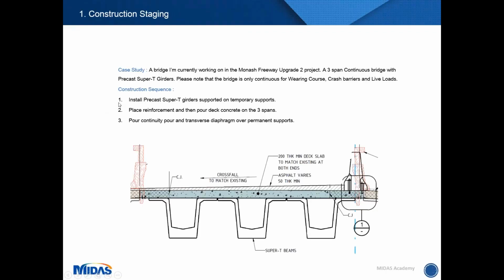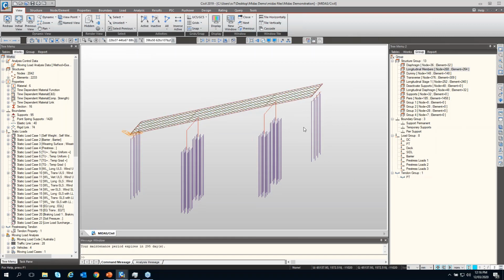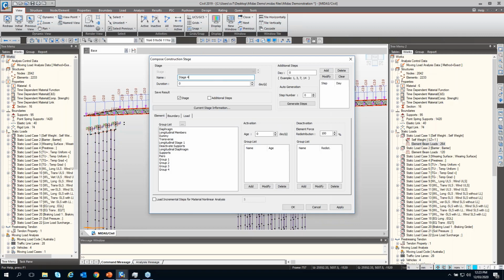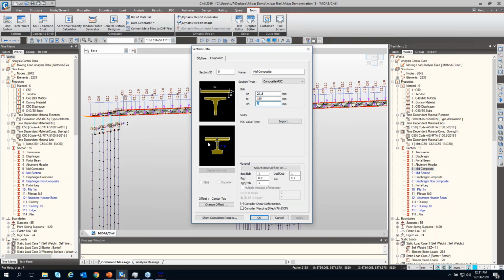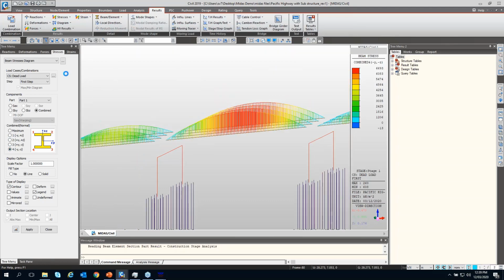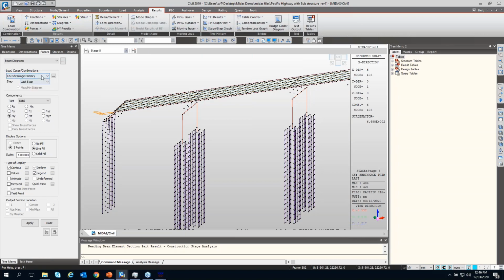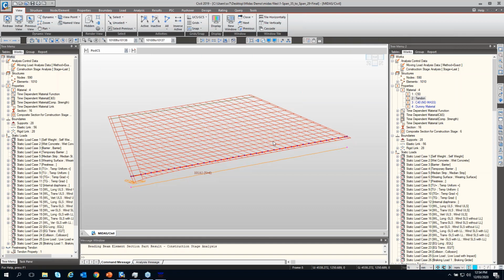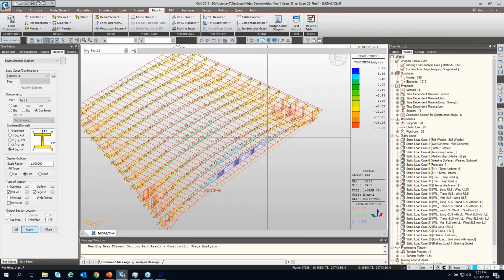Construction Stage Analysis of Precast Bridge with Super-T Girders | bridge design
We will introduce the advantages of midasCivil using some features especially necessary for designing a precast bridge.
1. Construction Staging  and Composite Sections– for Integral, Semi Integral Bridges, Incrementally Launched bridges, Balanced cantilever bridges etc
2. Creep and Shrinkage Calculator – Based on user defined input parameters.
3. Prestressing Load - Application and Calculation of losses